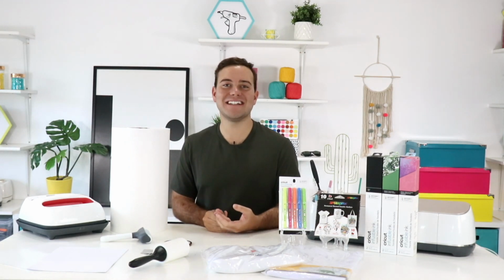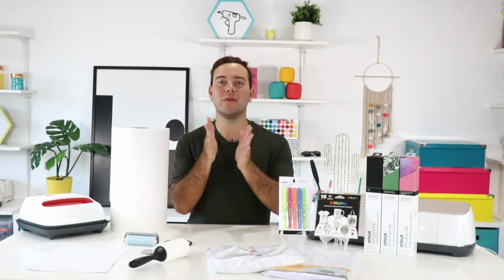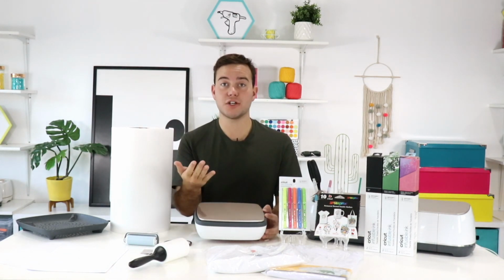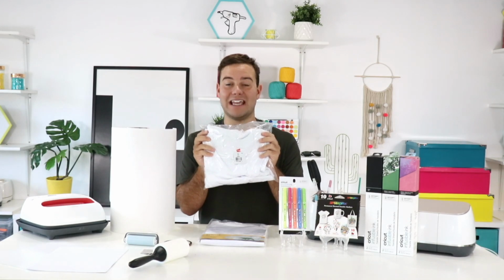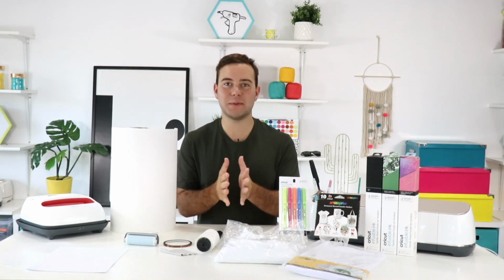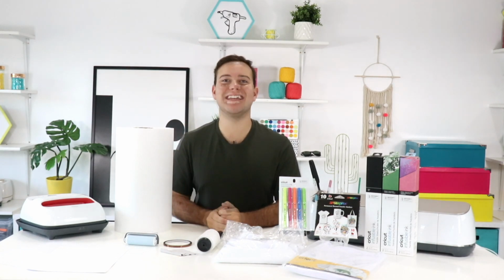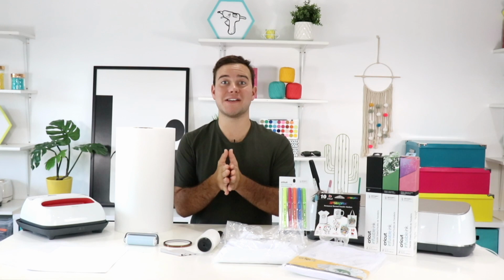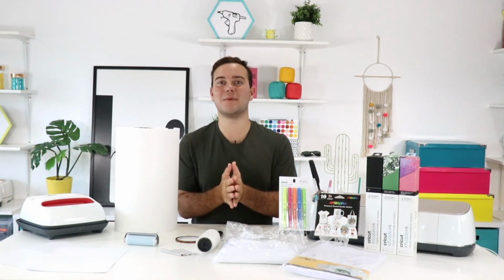10 Cricut Infusible Ink Hacks You Probably Didn't Know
If you're thinking about crafting with Cricut Infusible Ink, this video is a must-see! We wanted to share all of these great Infusible Ink tips with you, in the hopes of making you a better crafter. You're sure to enjoy these 10 Cricut Infusible Ink hacks you probably didn't know!

Cricut Infusible Ink Transfers
Cricut EasyPress 2, 9”x9”
Lint Roller
Butchers Paper
Heat Resistant Tape